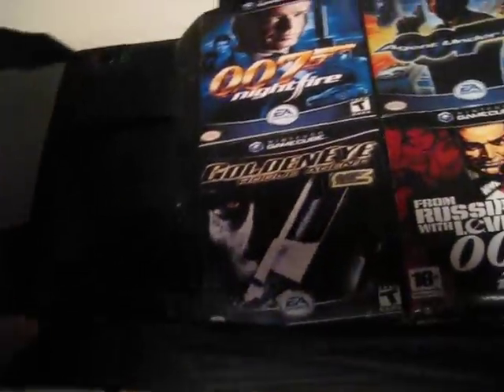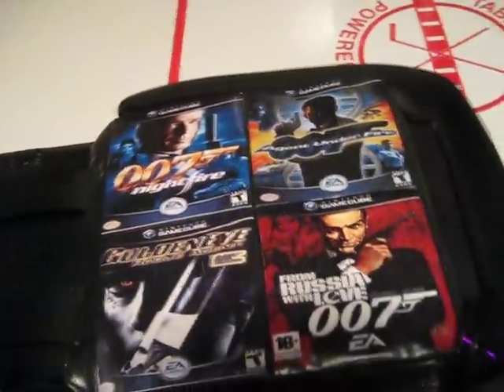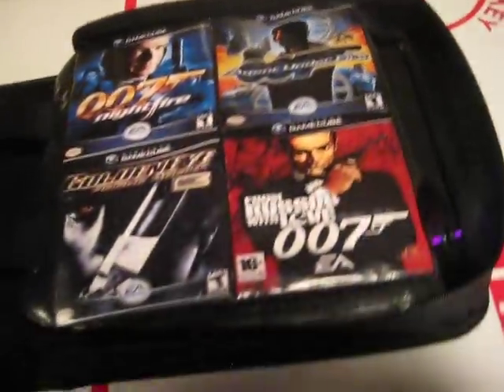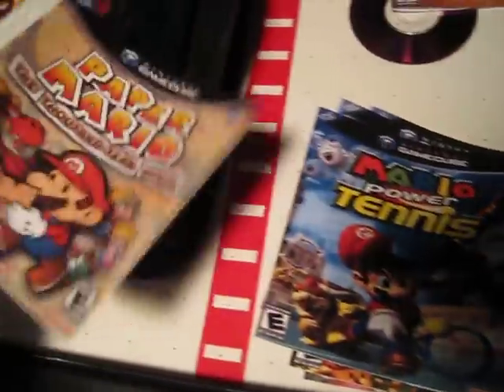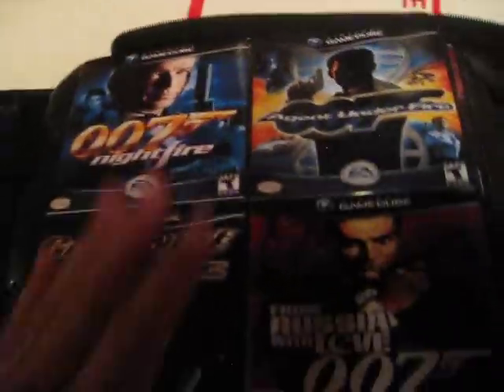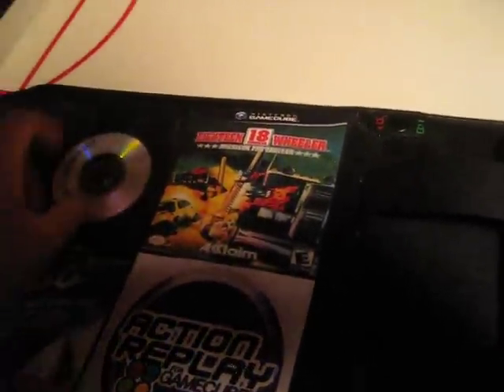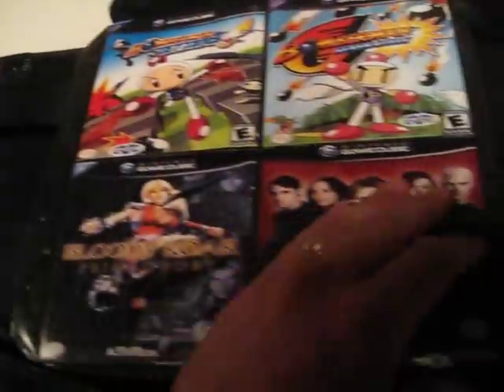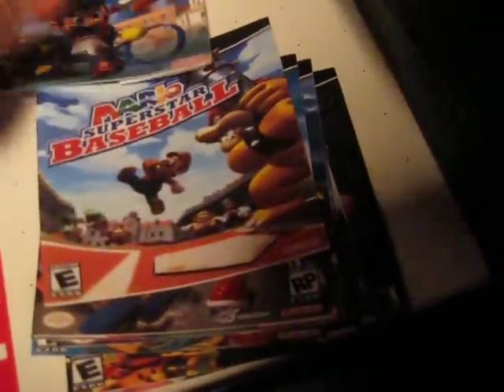Nintendo Gamecube Collection in Case Logic 336 Binder